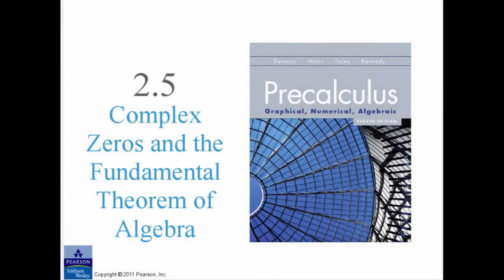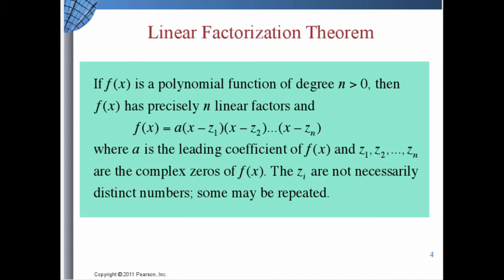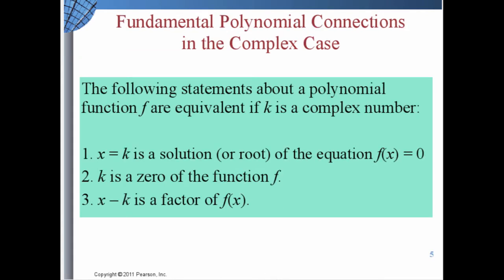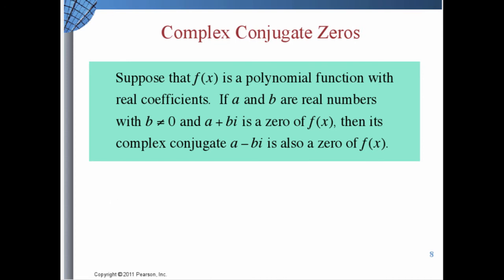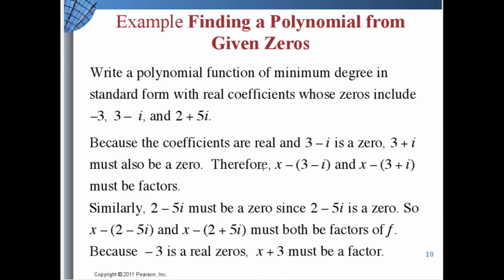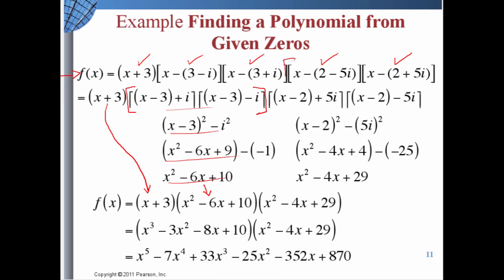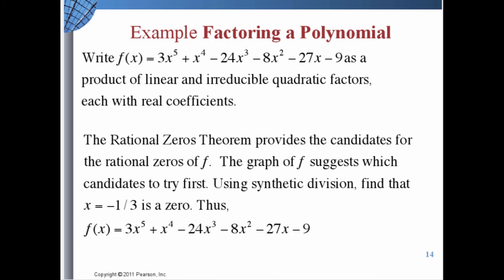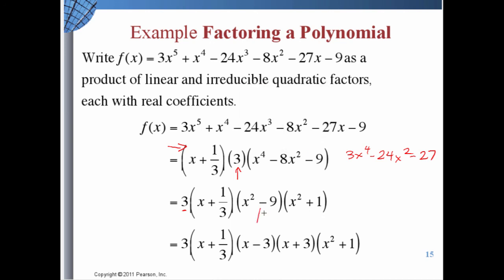PC2-5 Complex Zeros and the Fundamental Theorem of Algebra